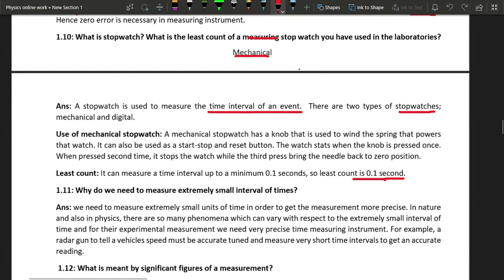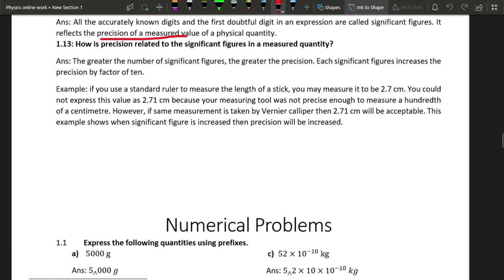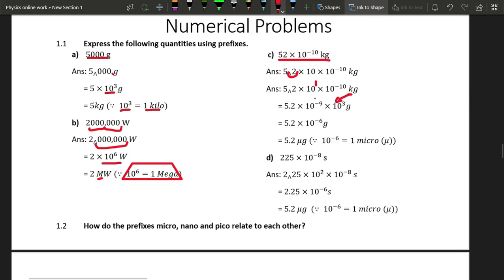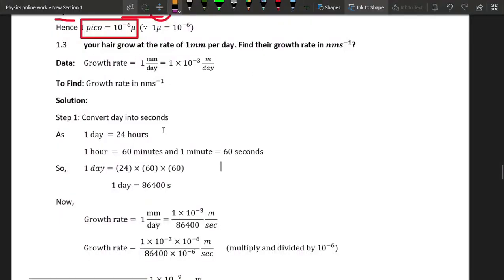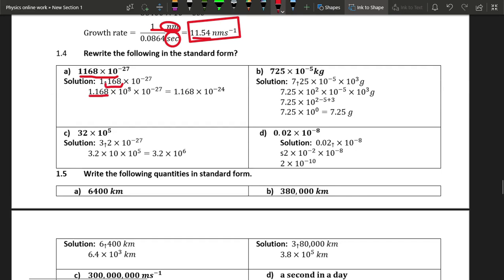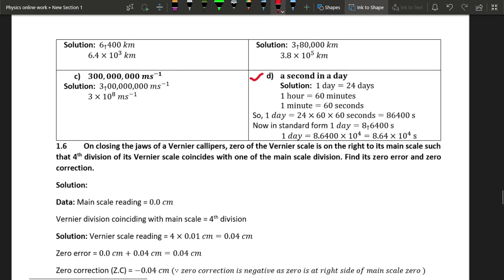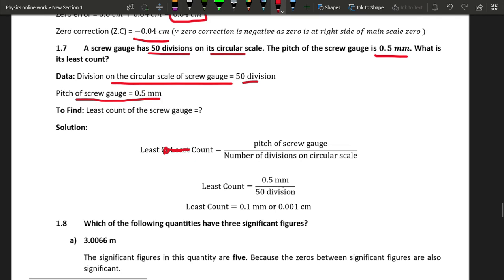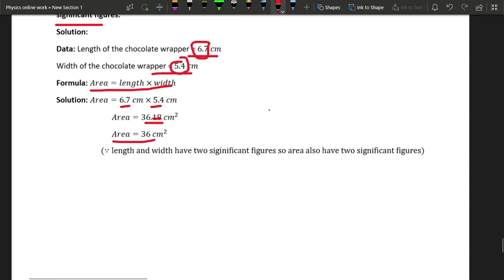Exercise question lecture 2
Exercise question of chapter 1